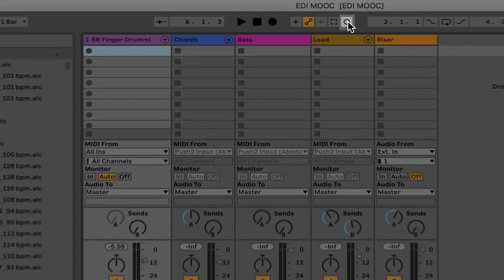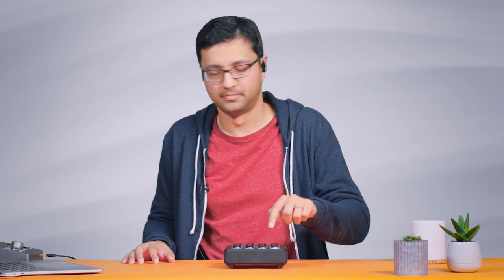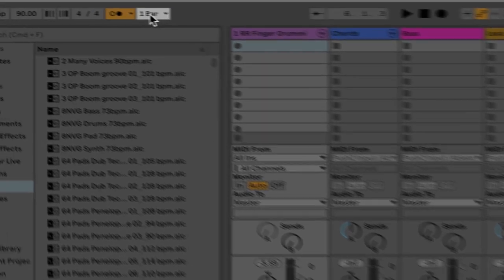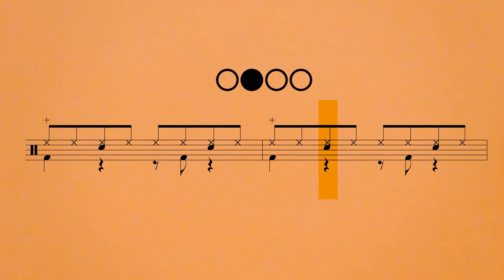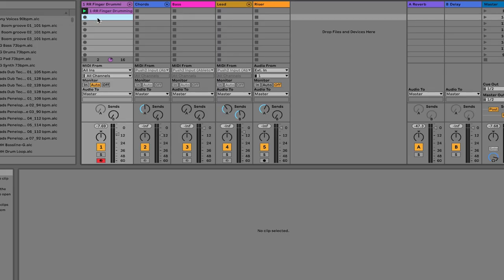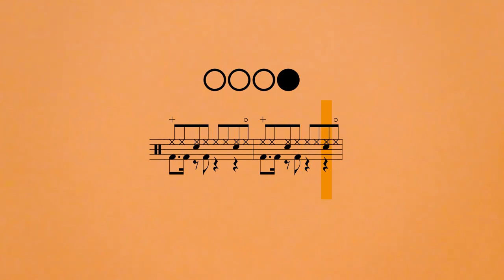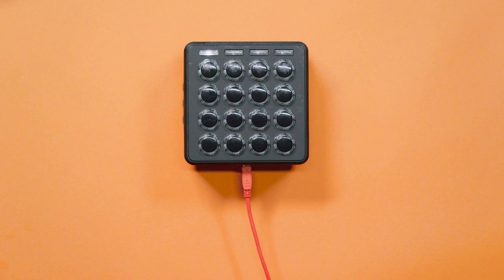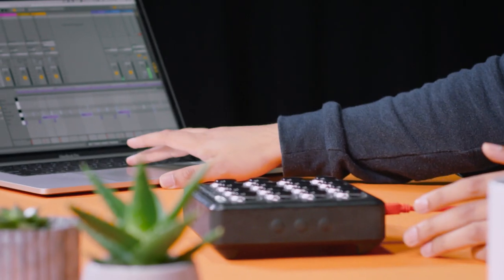Live Looping Drum Patterns | Electronic Music Performance Techniques 8/23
Earn Your Electronic Music Production and Sound Design Degree Online with Berklee
In this video series, Berklee Online Electronic Production and Design instructor Rishabh Rajan teaches the basics of using and performing with an Electronic Digital Instrument (EDI). You will gain hands-on experience with creating and performing, including finger drumming techniques, sampling and slicing in Ableton Live, playing chords, making bass grooves, and performing with live looping. Whether you have some experience with electronic music or you are just starting out, you will be able to create your own track from scratch and perform it live by the end of the 23 videos in this course.

About Berklee Online:
1-866-BERKLEE (US)
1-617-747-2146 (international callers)